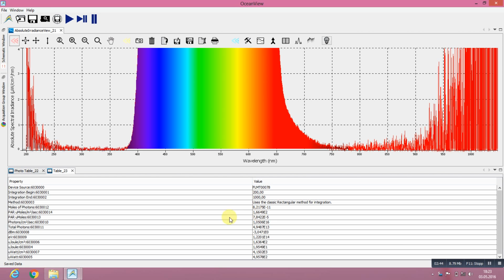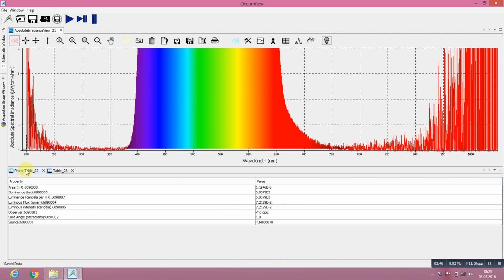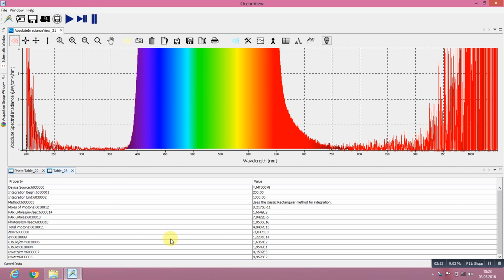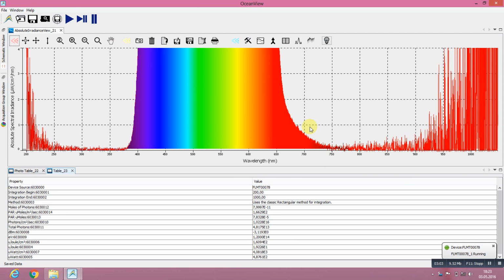Lightspectrum What is Par and is it usefull?